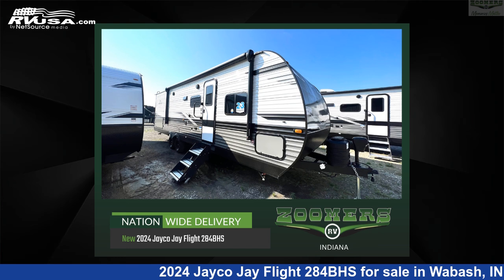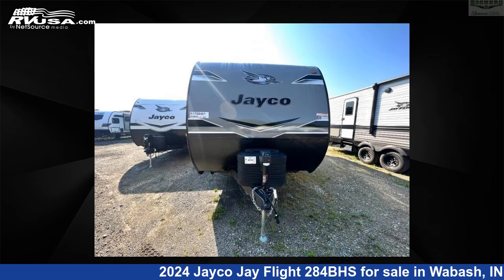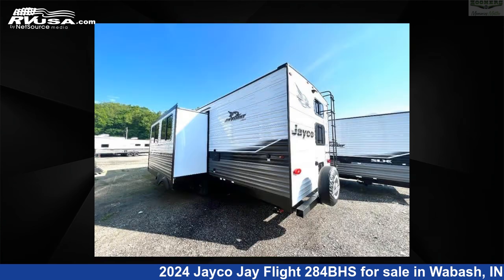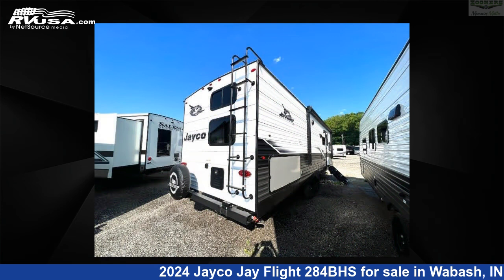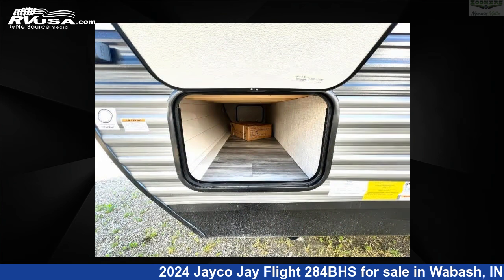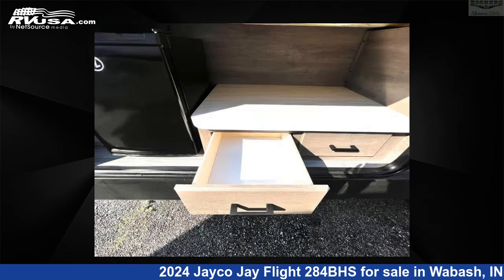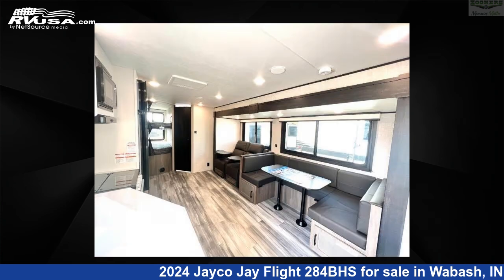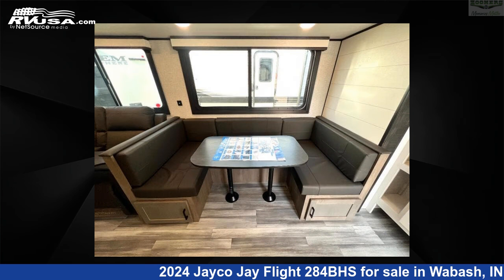Incredible 2024 Jayco Jay Flight Travel Trailer RV For Sale in Wabash, IN | RVUSA.com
This 2024 Jayco Jay Flight 284BHS is a Travel Trailer RV. It is located in Wabash, IN 46992 and is offered for sale by Zoomers RV. This New Jayco Is 33' 0" in length and features sleeps 9, Slideout, and 52 gal fresh water capacity. The floorplan layout of this Travel Trailer features Bunkhouse, Front Bedroom, Outdoor Kitchen, U-Shaped Dinette.